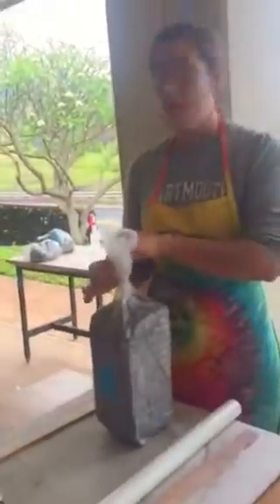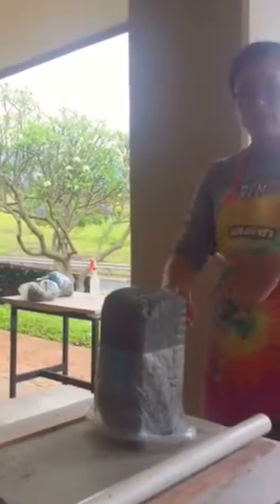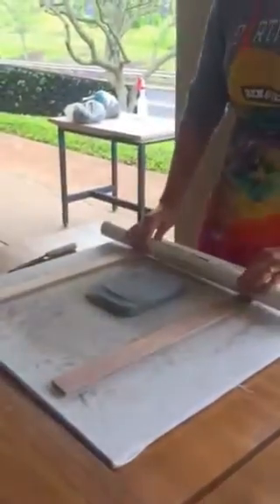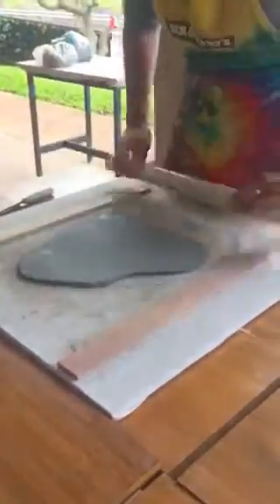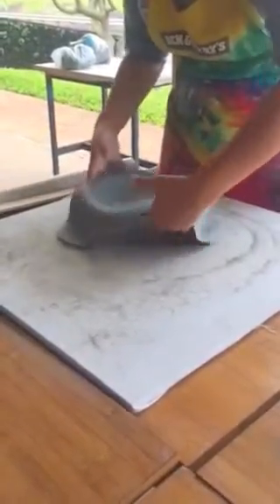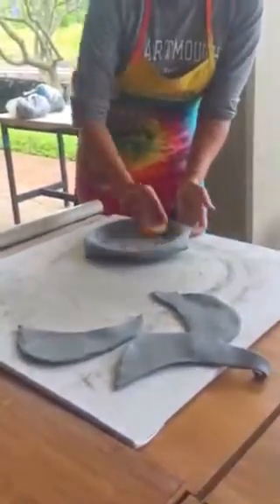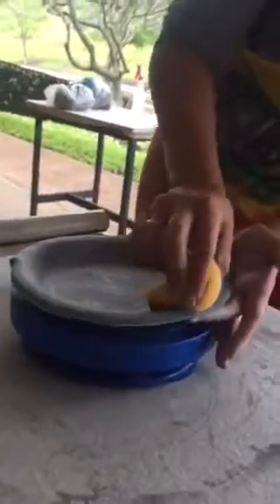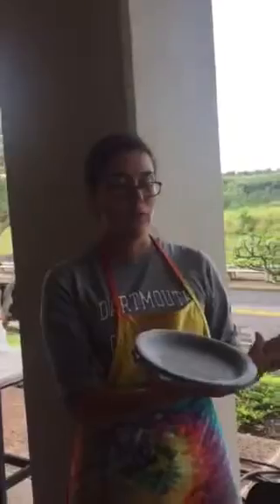How to Roll a Slab and Build with a Mold